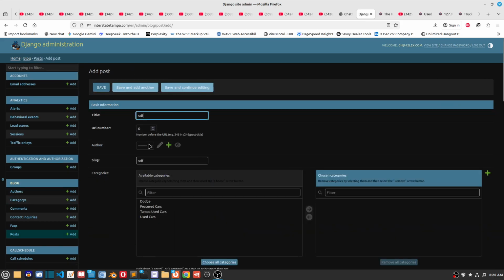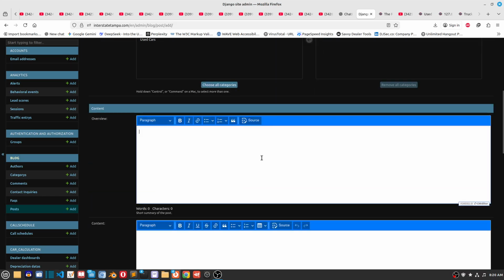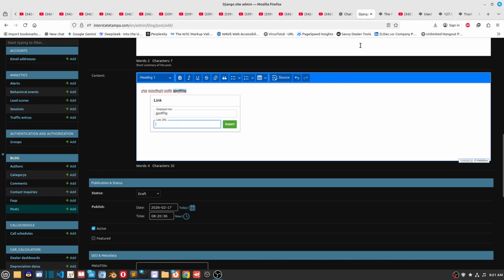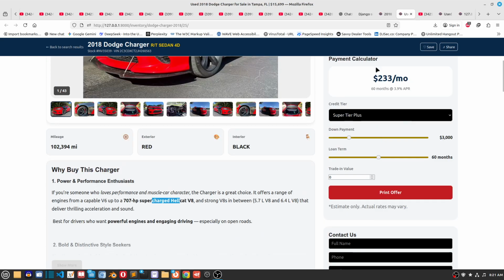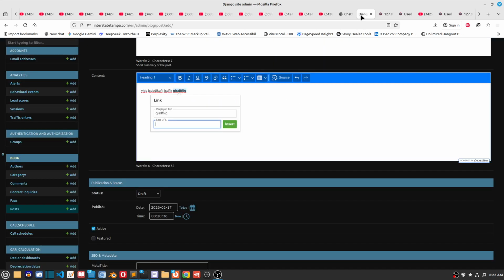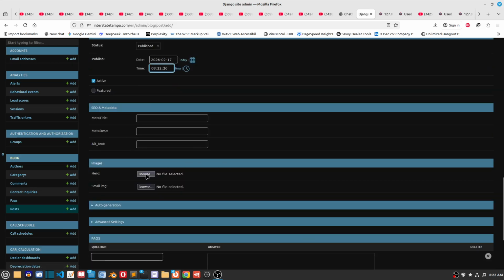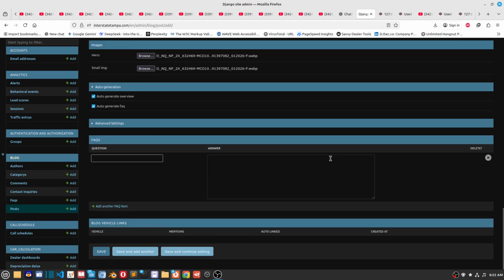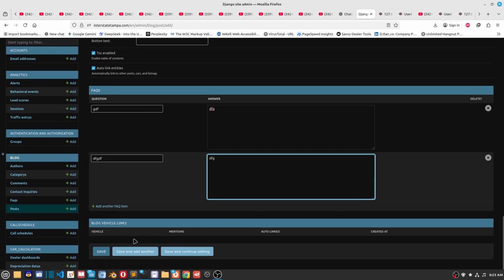Adding Blog Post